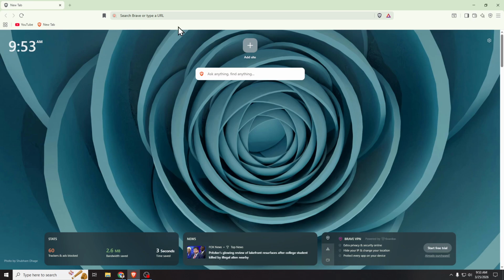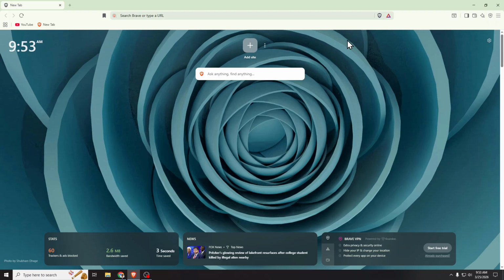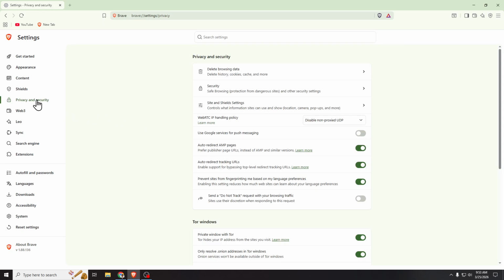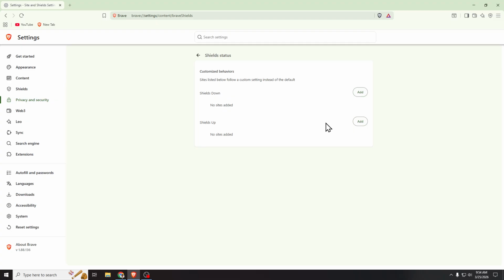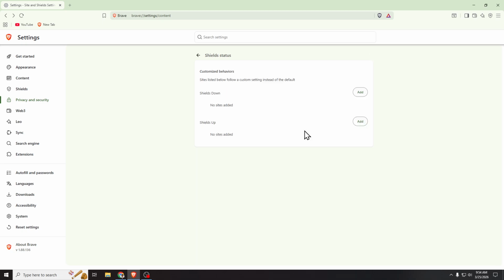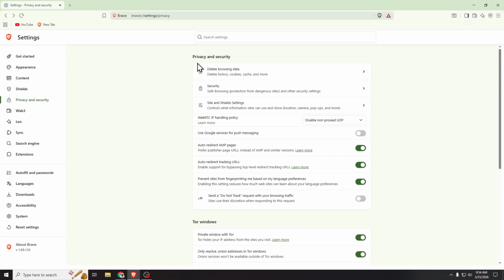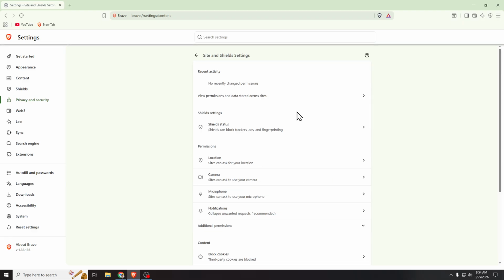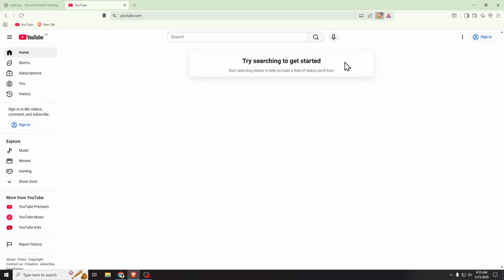How to Turn On Ads Blocker on Brave Browser - Easy Guide (2026)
How to Turn On Ads Blocker on Brave Browser explained step-by-step so you can quickly complete the task in the Brave browser. This guide covers the exact settings and workflow for a smooth experience.

⏱️ Timestamps:
0:00 – Introduction
0:40 – Locate the feature
1:20 – Configure settings
2:00 – Apply changes
3:00 – Verify results
4:00 – Final tips

Supported Platforms: Brave Browser (Desktop, Mobile)